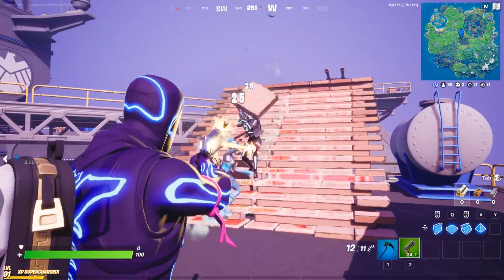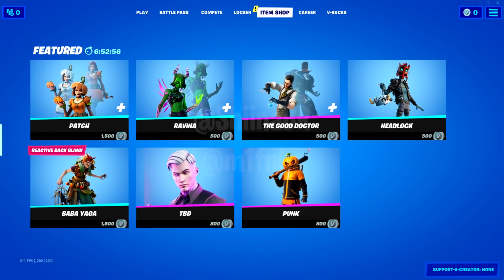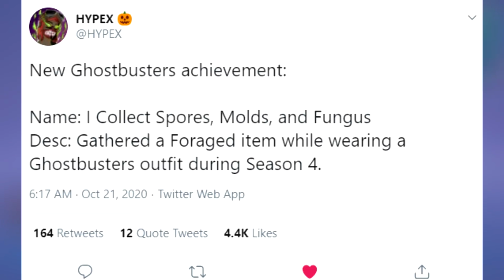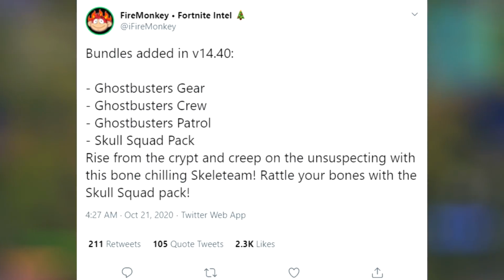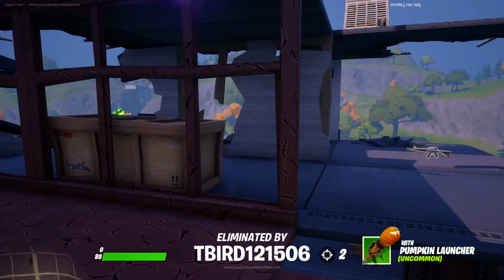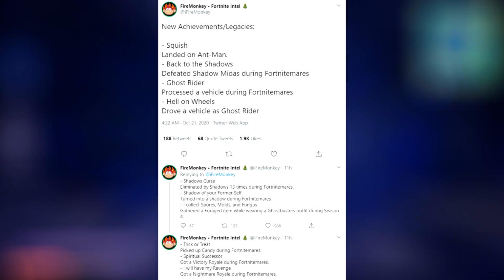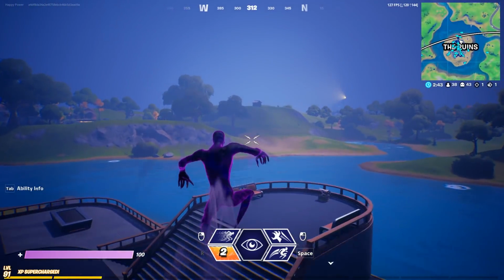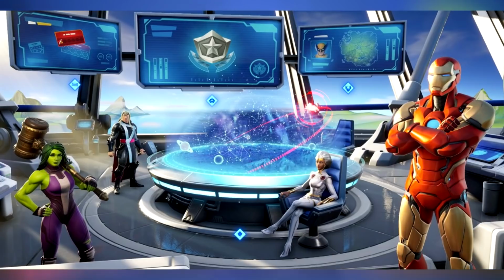NEW Fortnite x Ghostbusters SKINS LEAK! *Free Rewards* Ghost Rider, ANTMAN LEAKED Skins & v14.50!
(You won't)

USE CODE: ALTMARZ OR I'LL TELEPORT YOU INTO THE PAST!

Today's Video: NEW Fortnite x Ghostbusters SKINS LEAK! *Free Rewards* Ghost Rider, ANTMAN LEAKED Skins & v14.50!

About Happy Power: I Created this Account Purely for the Youtube Experience. Honestly i Enjoy Waking up Everyday and Checking My Views and Subscribers. Youtube is My Passion and i Hope i Can Make it Big Someday! I Post Videos EVERYDAY, so i Hope you Guys Appreciate it :) Thank You for all the Support!

-Love you All! ~Josh~

-*Respect Each other in the Comments Please*